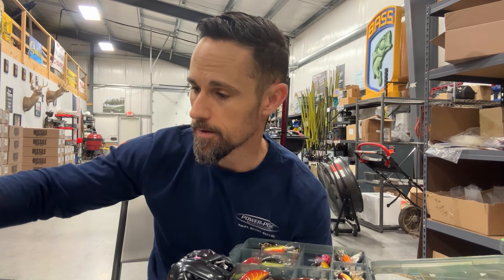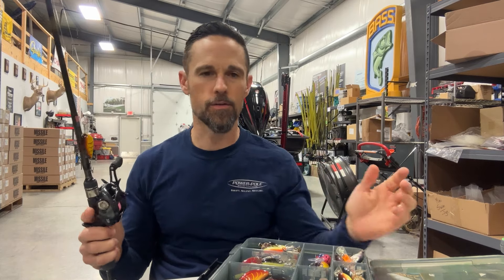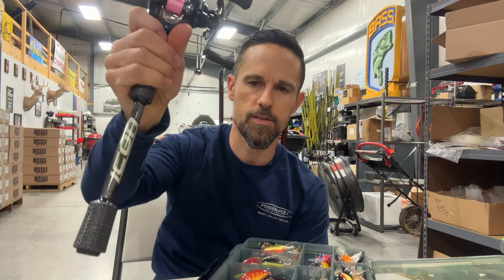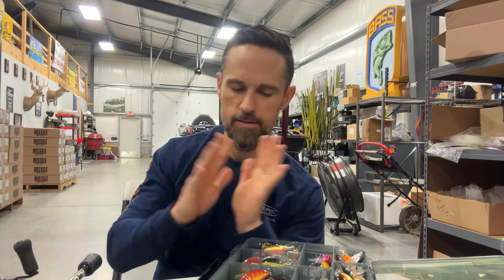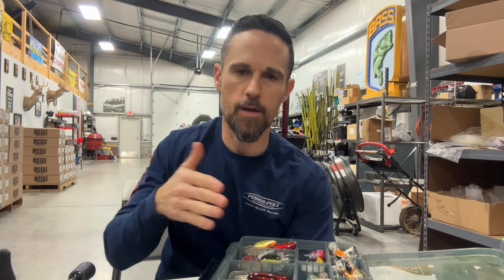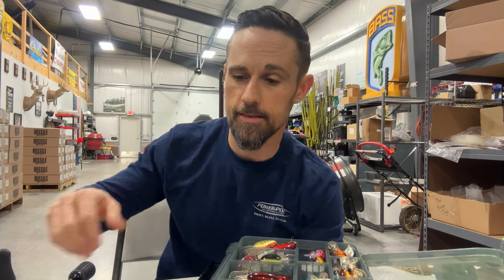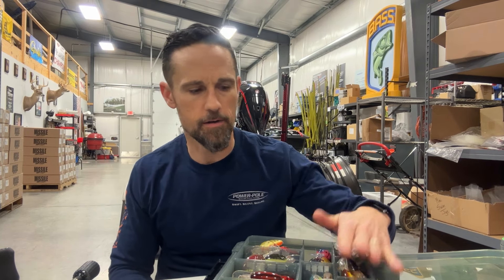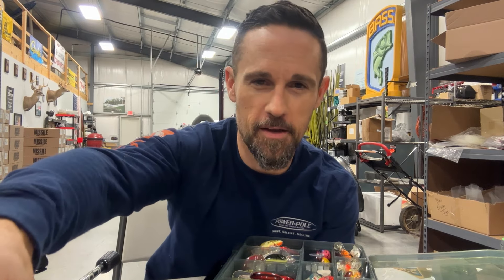Secret BFS Deep Diving Crankbait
John Crews talks about the little known deep diving BFS crankbait called the SPRO Little John Micro DD. You can throw it on a spinning rod or the popular BFS bait casting setup.